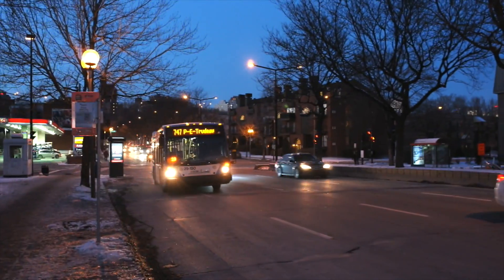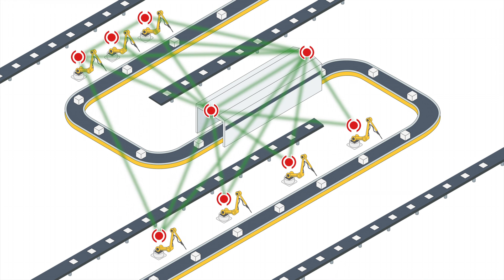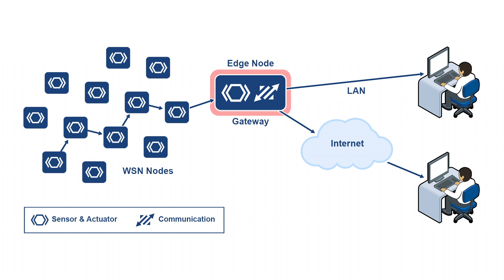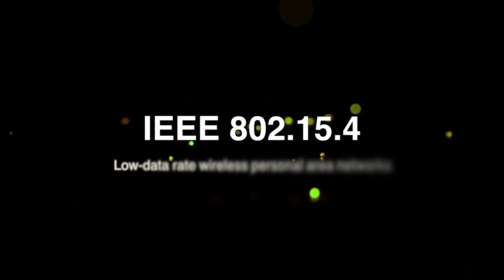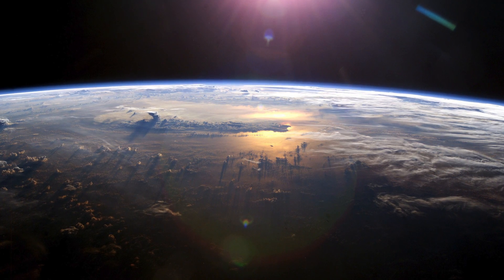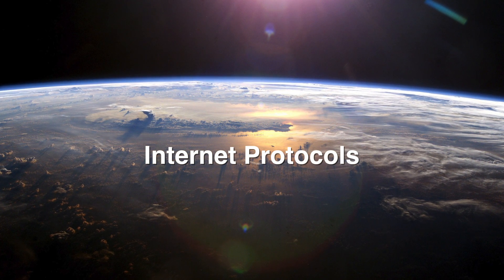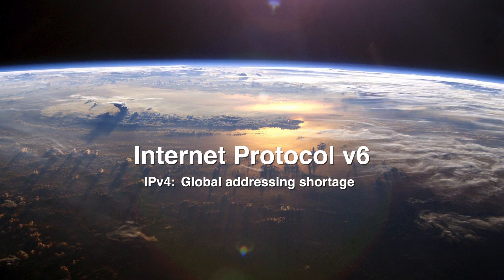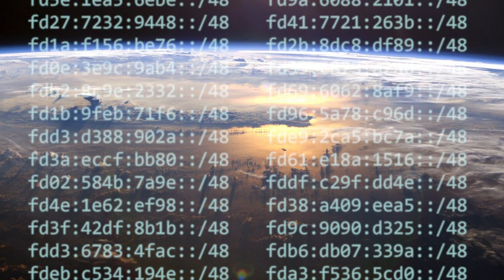Internet of Things [1/5]: Devices and Local Networks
Many people have tried to define the Internet of Things. But we all know the essential element: To build interconnected products.

IoT systems are not complicated, but designing and building them can be a complex task. And we already have all the tools we need today to start making the IoT a reality.

Your first step in building an IoT device is to figure out how it will communicate with the rest of the world. Your choice of communication technology directly affects your device’s hardware requirements and costs. So which networking technology is the best choice?

Let’s take a factory as a typical case for an IoT system. A factory would need a large number of connected sensors and actuators scattered over a wide area. A wireless technology would be the best fit.

This is a wireless sensor network. Data from each sensor passes through the network node-to-node. The nodes in a wireless sensor network are low-cost devices, so they can be deployed in high volume. They also operate at low power so that they can run on battery, or even use technologies such as energy harvesting.

An edge node acts as a gateway between the wireless sensor network and the Internet. It can also perform local processing, provide local storage, and can have a user interface.

The battle over the preferred networking protocol is far from over. And there are multiple candidates.

The first obvious networking candidate for an IoT device is Wi-Fi, because it’s everywhere. Certainly, Wi-Fi can be a good solution for many applications. Almost every house that has an Internet connection has a Wi-Fi router. However, Wi-Fi needs a fair amount of power. There are a lot of devices that can’t afford that level of power. For example: sensors located in places that are difficult to power from the grid.

But there are newer networking technologies that allow for the development of low-cost, low-power solutions. These technologies support the creation of very large networks of very small, intelligent devices.

Some of the R&D efforts to build these kinds of low-power networks include: Low-power radios that allow several years of battery life; energy harvesting as a power source; mesh networking for operation without human intervention; and new application protocols that allow devices to work autonomously.

One of the major pieces of low-power wireless is the IEEE 802.15.4 radio standard. It was released in 2003. Radios that meet this standard provide the basis for low-power wireless systems.

Power consumption of commercial RF devices is now cut in half compared to only a few years ago. And we are expecting another 50% reduction with the next generation of devices.

Devices must also perform their tasks in the shortest time possible to save energy. This means that their transmitted messages must be as small as possible. So this has implications for protocol design. And it is one of the reasons why 6LoWPAN has been adopted by companies such as ARM and Cisco.

6LoWPAN provides encapsulation and header compression mechanisms that allow for briefer transmission times. At Micrium, we believe that any protocol that carries IP packets has an advantage over all others. The requirements for IoT devices are so diverse that a single technology just can’t meet all the requirements for range, power, size and cost. But we believe that 6LoWPAN will be the choice for wireless sensor networks and for other IoT systems that need IP-based protocols.

If your IoT network is local and machine-to-machine, then the wireless protocols we’ve discussed are good candidates. But if your goal is to remotely control devices or otherwise transmit data over the Internet, you’ll need IPv6.

If at all possible, it’s crucial that your IoT networks all make use of the suite of Internet protocols.  That’s UDP, TCP, SSL, HTTP, and so on. And your networks must support IPv6. Why? Because the current IPv4 standard faces a global addressing shortage, as well as limited support for multicast, and poor global mobility.

IPv6 provides more addresses than there are grains of sand on Earth. Or to put it another way, that a million trillion trillion addresses per person. With IPv6, it is much simpler for an IoT device to obtain a global IP address, which enables efficient peer-to-peer communication.

The importance of IP to the Internet of Things doesn’t automatically mean that non-IP networks are useless. It just means that non-IP networks will require a gateway to reach the Internet.